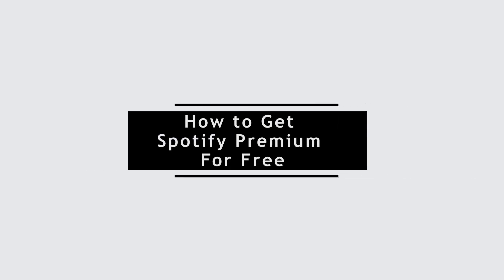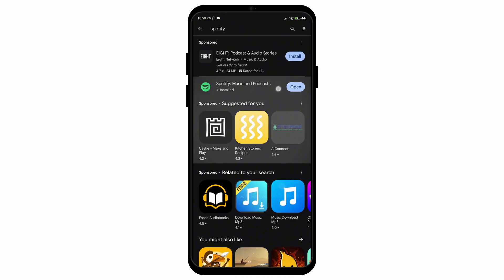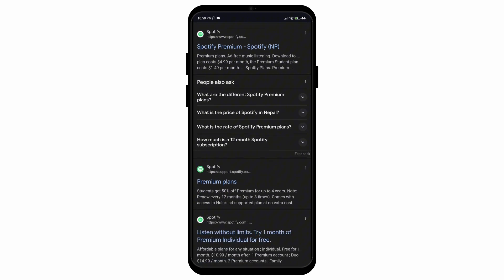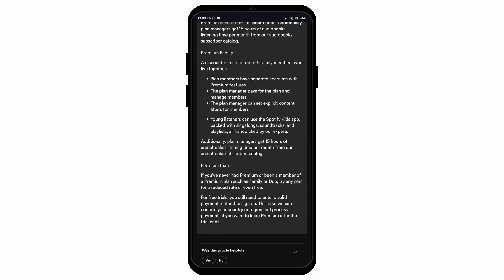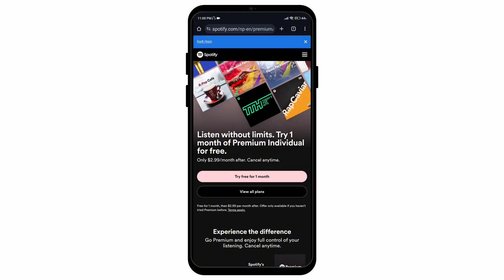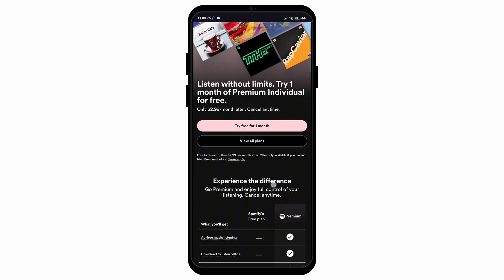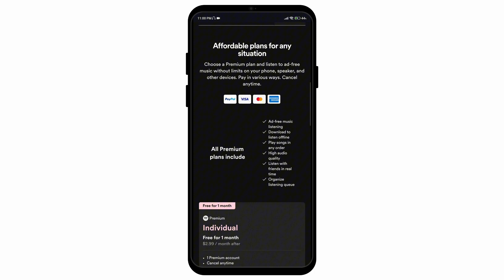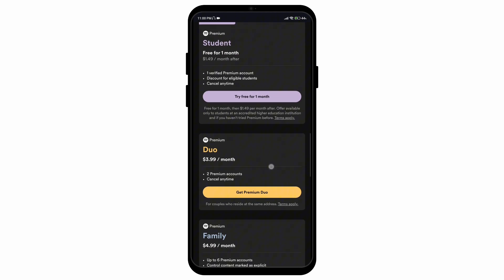How to Get Spotify Premium for FREE (2024) | Free Spotify Premium - Android/IOS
Welcome to Giga Resolve's digital garden! In this tutorial, we'll delve into the secrets of "How to Get Spotify Premium for FREE (2024) | Free Spotify Premium - Android/IOS". Journey with us as we navigate the steps to enjoy your favorite tunes without spending a dime.

Timestamps for Guided Navigation:
0:00 - Introduction to Free Spotify Premium
0:10 - Methods to Access Spotify Premium for Free on Android and iOS

Frequently Asked Questions:
- What are the steps to get Spotify Premium for free?
- Is it possible to enjoy Spotify Premium features on Android and iOS without cost?
- How can I access unlimited music on Spotify without a subscription?

Patience, like sunlight and water to a plant, is essential in technology and troubleshooting. Carefully follow our guidance, and you'll find your path to musical bliss.